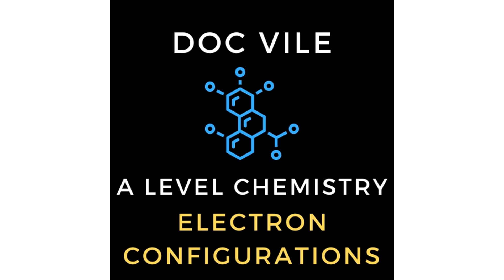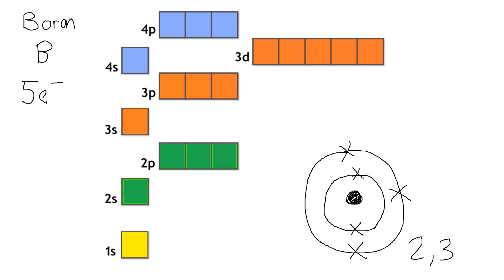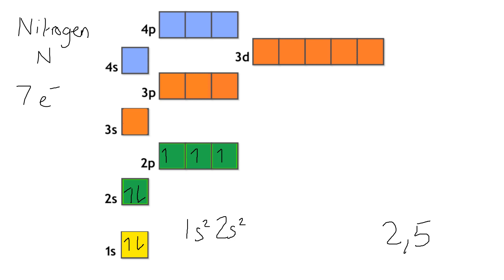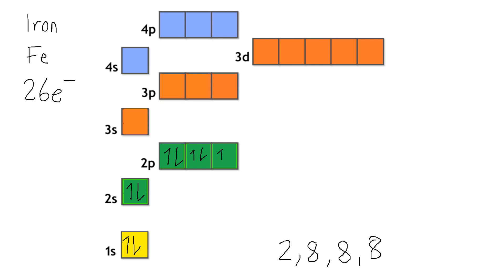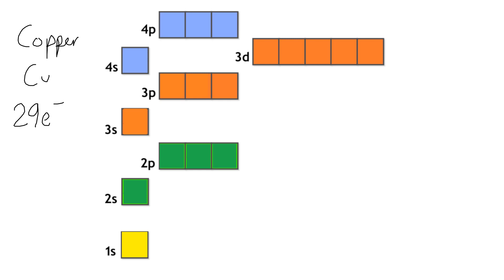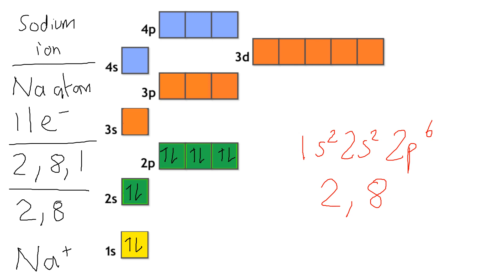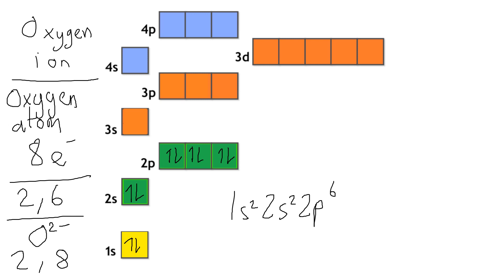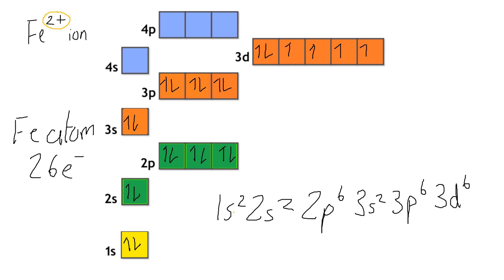Electron Configurations | A Level Chemistry | Dr James Vile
This video goes through how to draw out Bohr configurations and spd notation for atoms and ions.